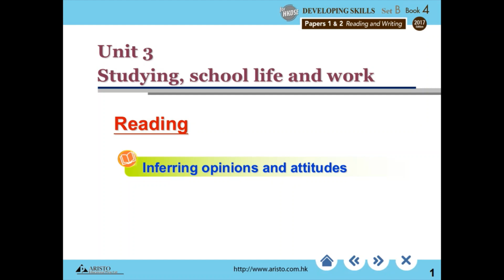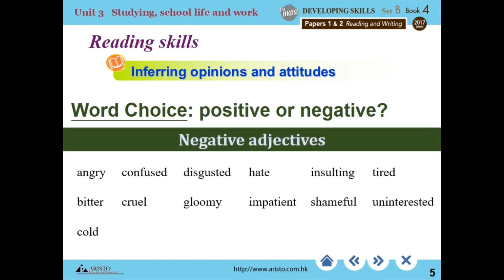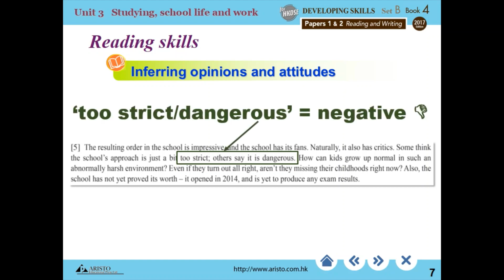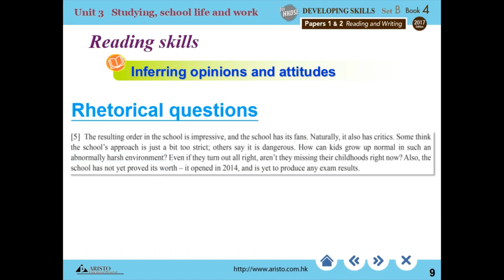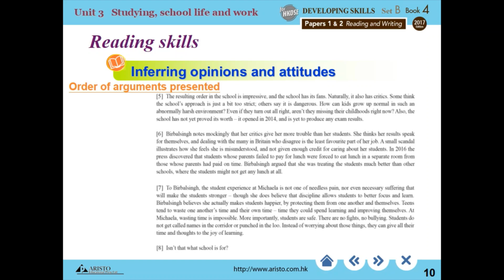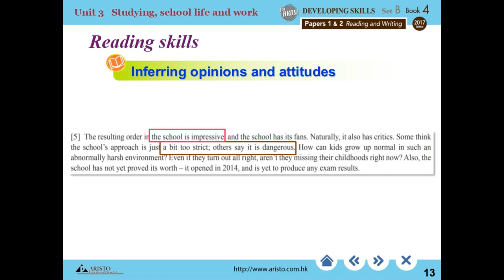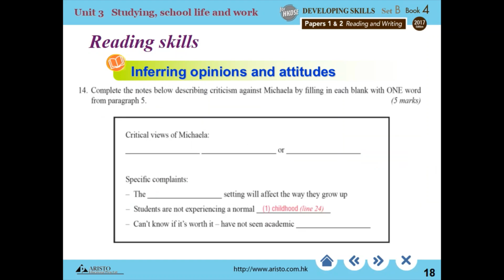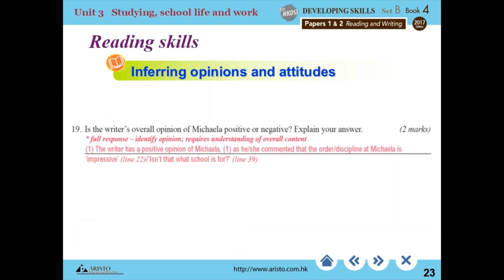[Skills Practice] Book 4 Set B Unit 3 - Paper 1 Reading